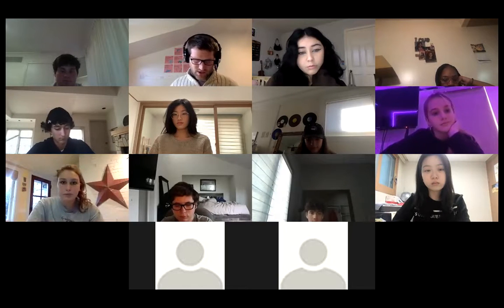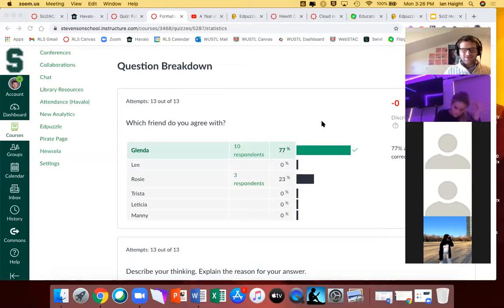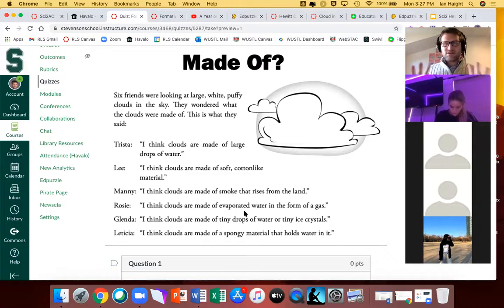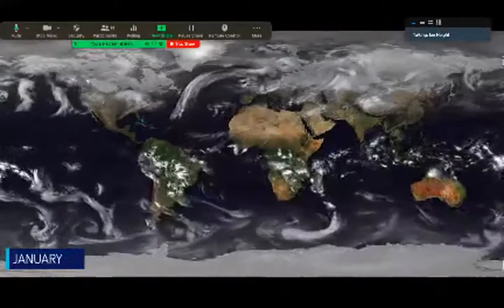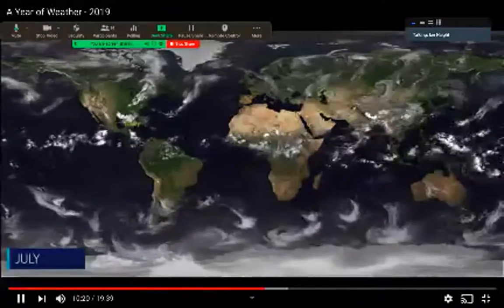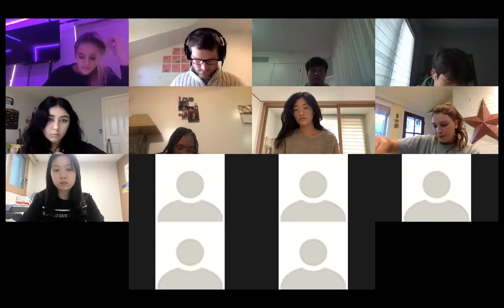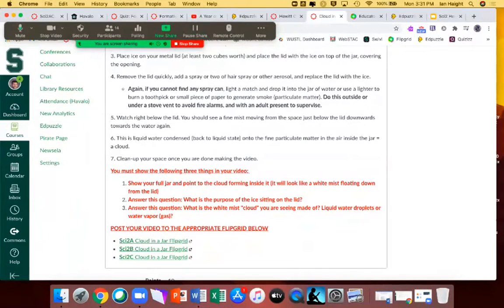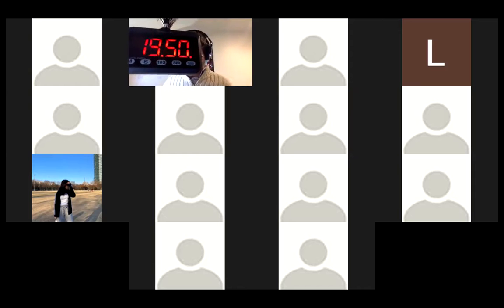Sci2A U3L5 Mon 11-23 Lesson Recording